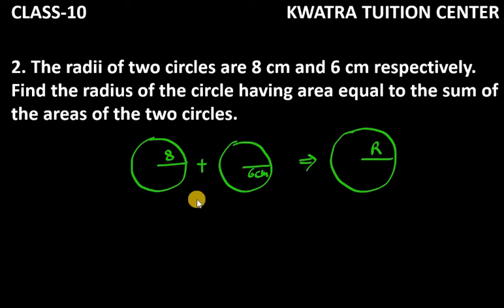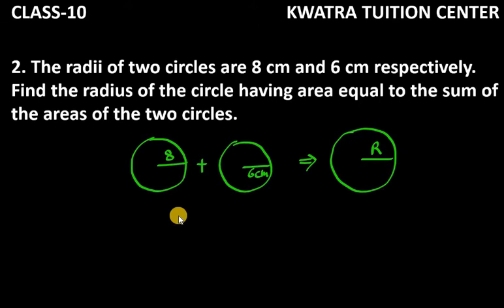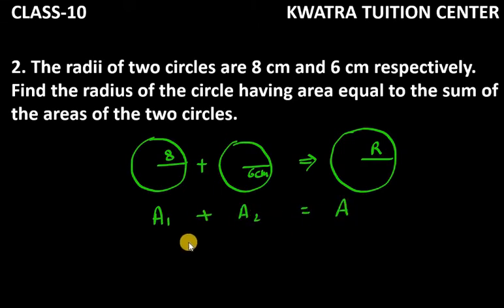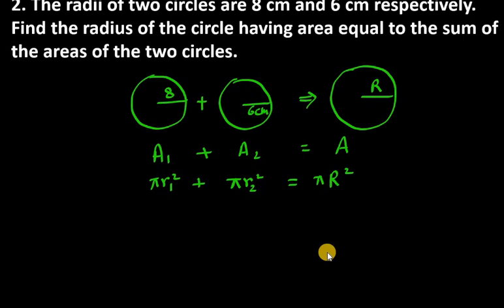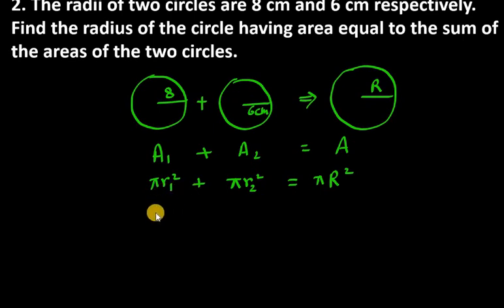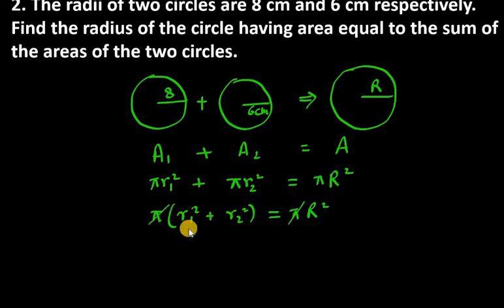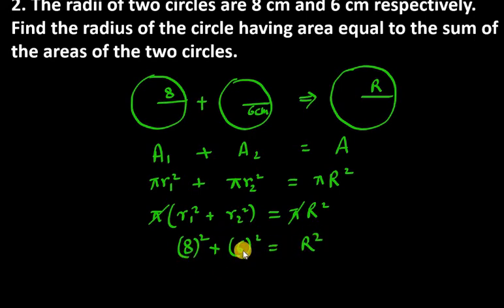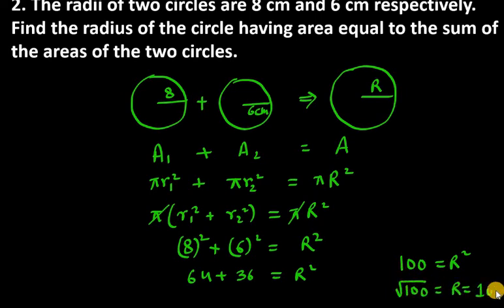2. The radii of two circles are 8 cm and 6 cm respectively. Find the radius of the circle having are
2. The radii of two circles are 8 cm and 6 cm respectively. Find the radius of the circle having area equal to the sum of the areas of the two circles.